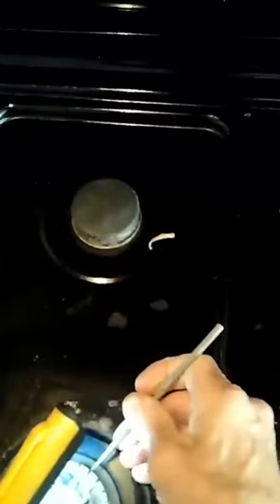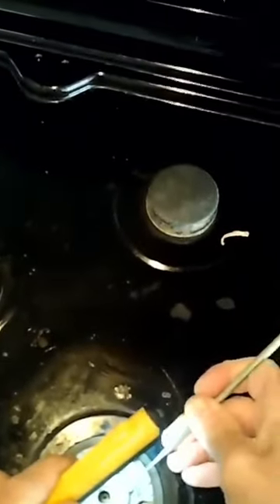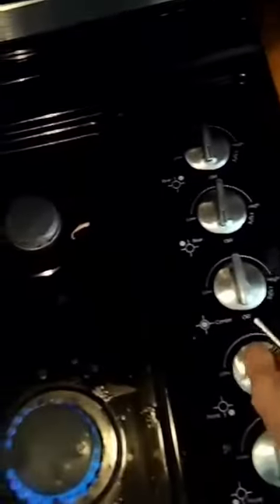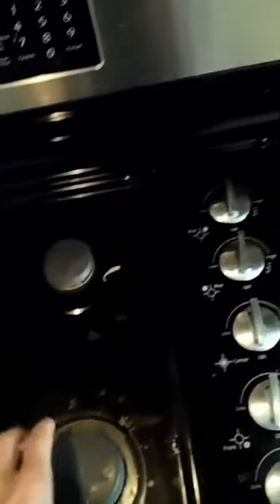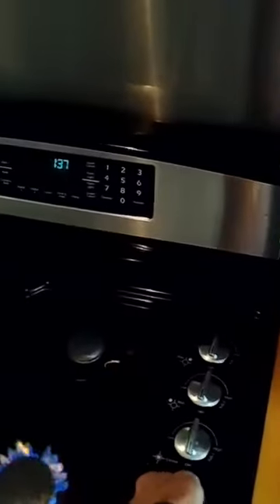✨ Gas Stove - Weak Flame - Fast Fix ✨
Quick and Easy way to open up the burner gas jet with a paperclip in under 3 minutes .
Gives you instant ignition and a strong flame.

FastFreeFixes